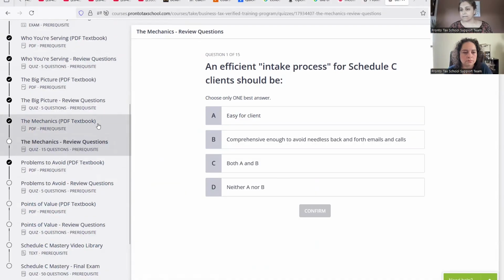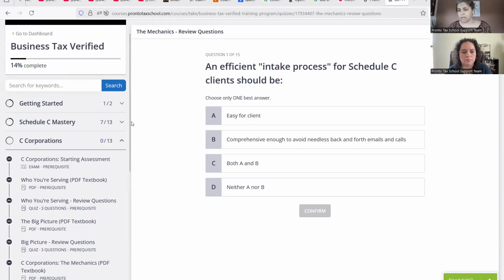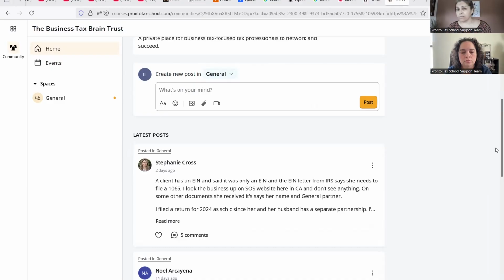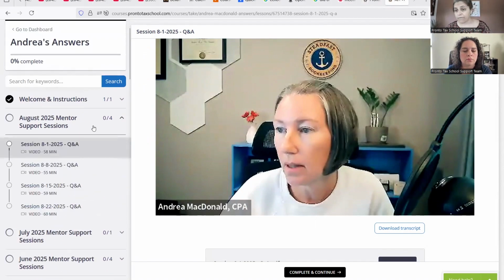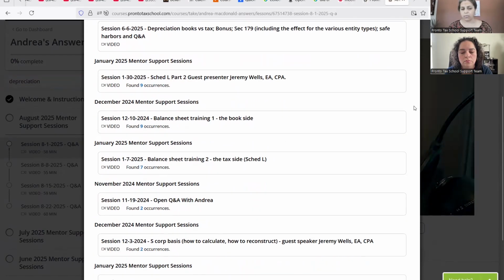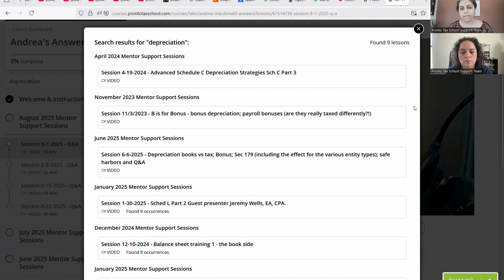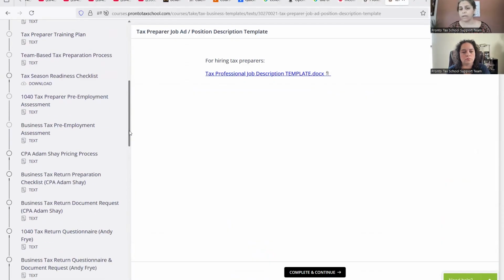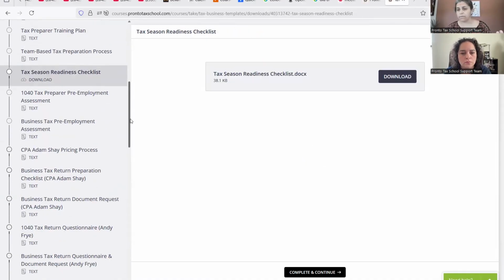How does the Business Tax Verified Course Help Me as a Tax Pro?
Are you a tax professional ready to confidently serve high-value business clients but aren't sure where to start? Do you worry about getting stuck on a complex S Corp return without expert backup?

Sifting through endless forums for answers or learning "on the job" can be stressful and costly. You need a system that gives you both the knowledge AND the support to succeed.

In this video, Imelda from the Pronto Tax School team gives you a complete walkthrough of our

Business Tax Verified Training Program. Discover how this course is more than just lectures—it's a complete ecosystem designed to help you master business taxes and grow your business.

In this tour, you'll discover:

✅ The comprehensive course structure covering Schedule C, S Corp, C Corp, and LLCs.

✅ The exclusive Private Business Tax Community where you can get your specific questions answered by experts and peers.

✅ The searchable library of recorded live mentor sessions—find the exact answer you need in seconds without watching hours of video!

✅ The library of downloadable business templates, including client intake forms, checklists, and ready-to-use letters for price increases.

Ready to stop hesitating and start serving business clients with confidence?
➡️ Learn more about the Business Tax Verified Program